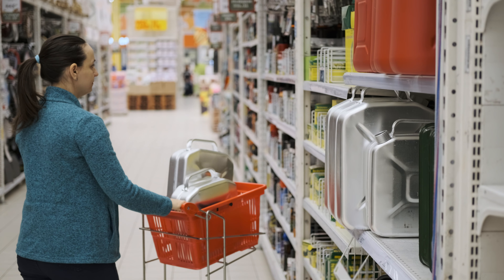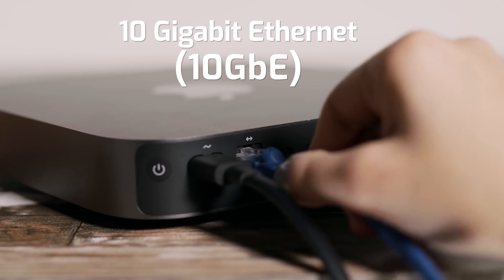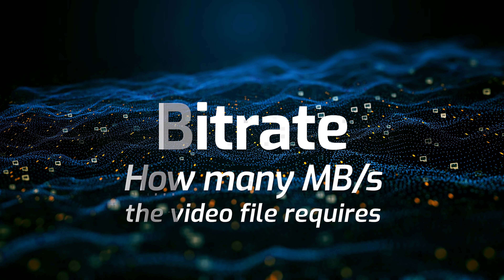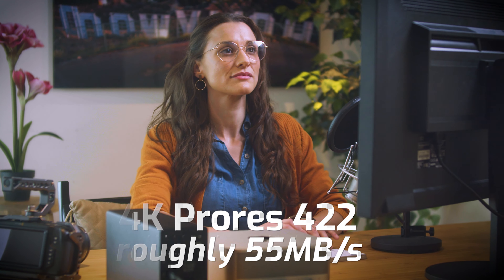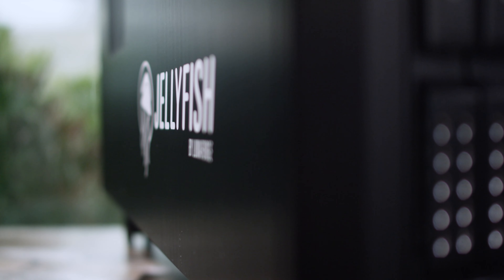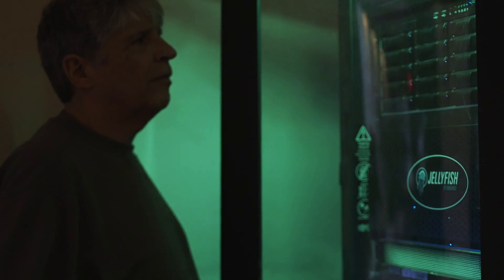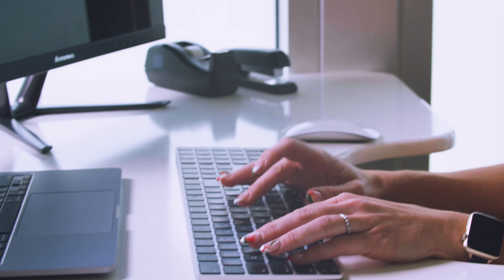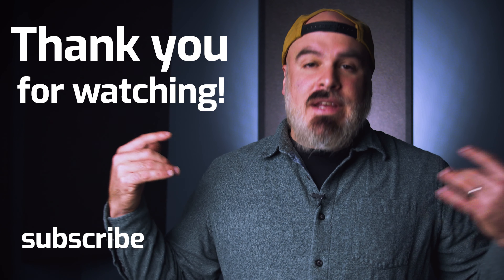What is a 10 Gig Pipeline?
The term gigabit gets thrown around quite a bit these days, and it can mean different things. But your gig internet connection is different from your gig office network. In this video, Jon explains what a 10-gigabit network connection is and why it’s so important to video editors and post-production operations, especially when talking about how much bandwidth is required for 4K video editing.